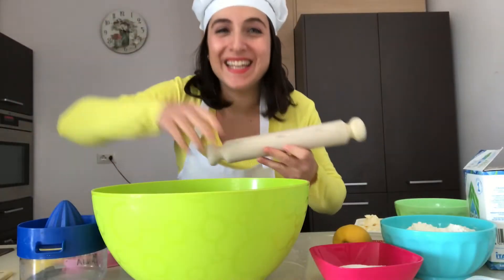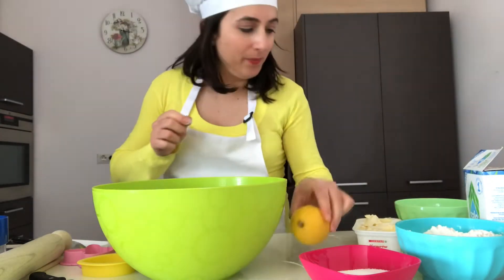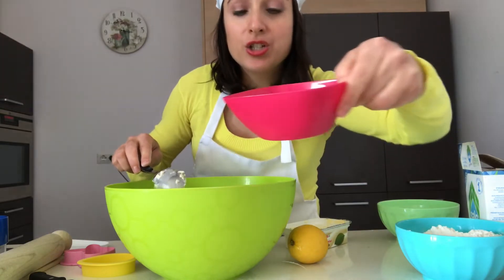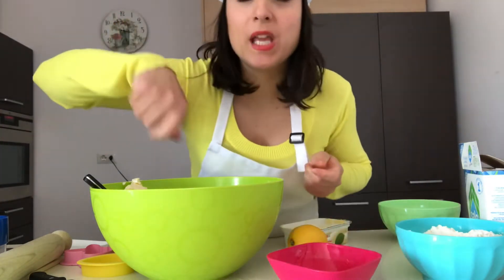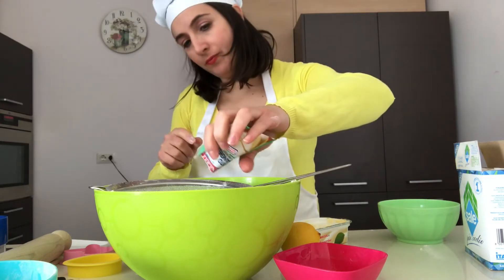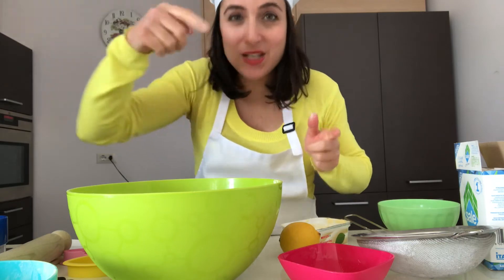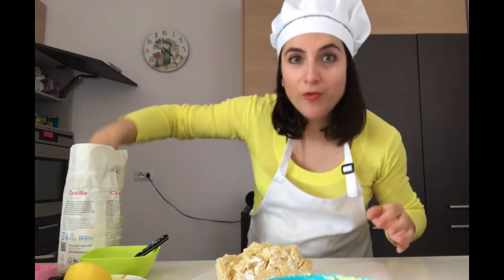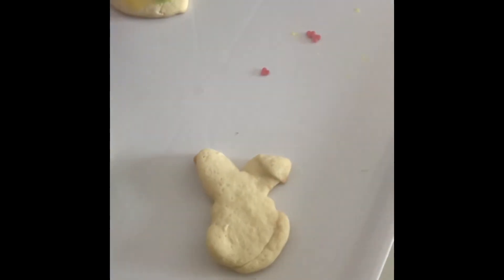Making Easter Biscuits with Teacher Tonia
Would you like the recipe?

Write on the comments…

Scrivimi per avere la gustosissima ricetta!